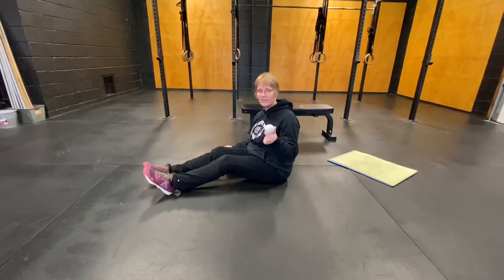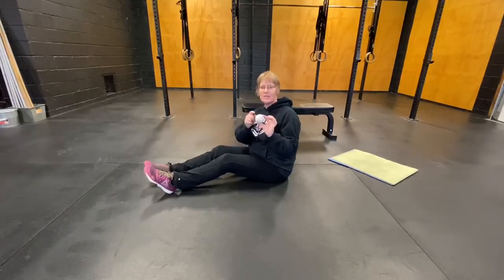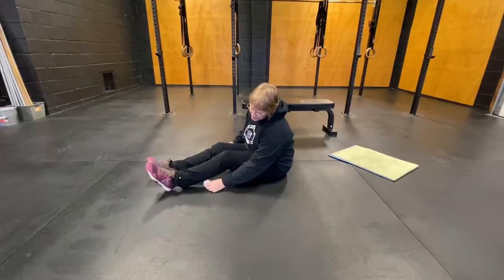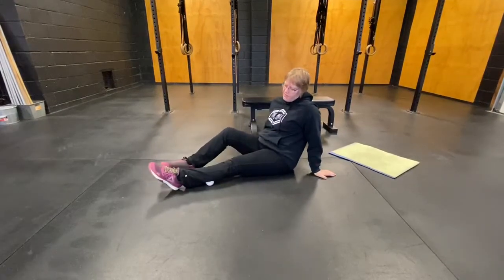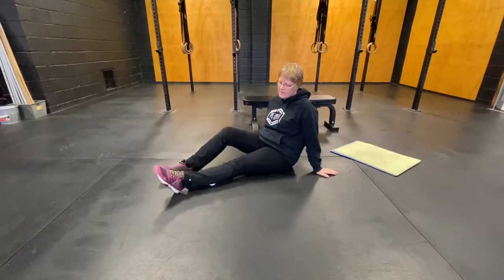Lacrosse Ball Calf and Hamstring Release on Floor